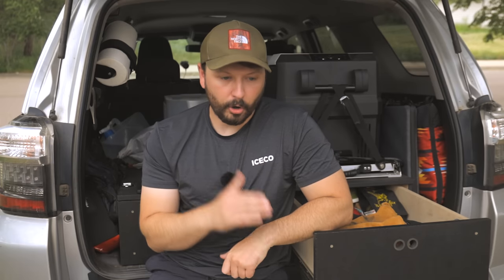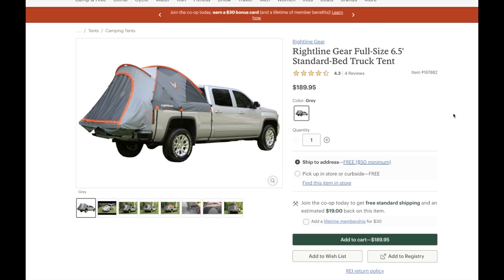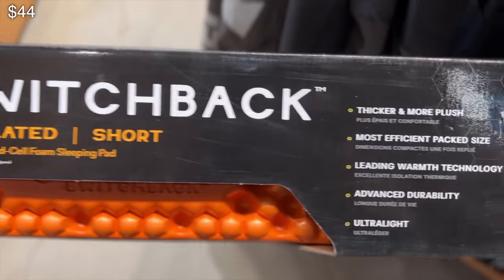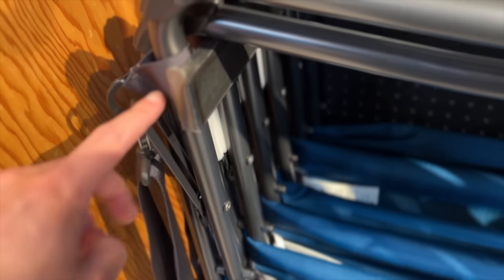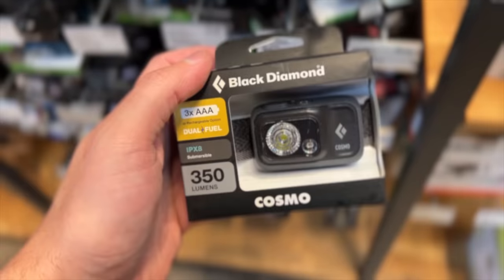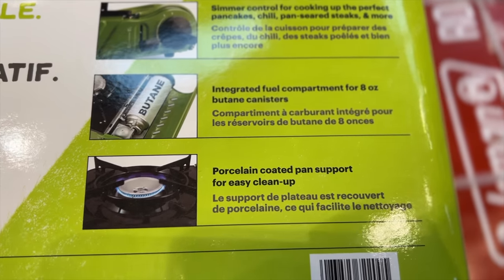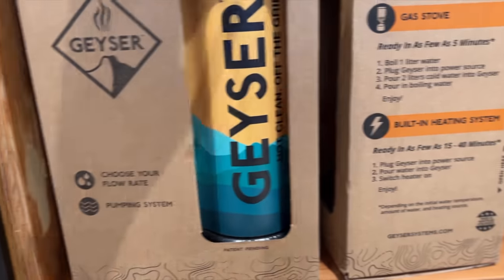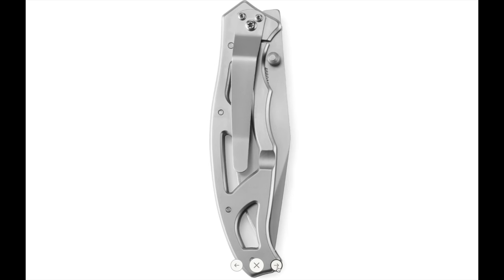Best Budget overland gear at... REI?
Budget overland gear; Overlanding on a budget isn't as hard as you might think. I found tons of gear oat REI. If you live somewhere where there aren't any overland or offroad shops nearby, maybe you can find the gear at your regular shops or online instead.

Obviously I would say try to buy local when you can but if you can't there always other options.This is just one part of a series of videos where I go to local shops and try to find budget offroad and overlanding gear.

Links (I make no money off these links)

Tables:
Coleman Table

Electronics (These were all cheaper on amazon):
Midland X Talker
Eco Flow River Pro
Eco Flow Delta
Eco Flow Delta Max (mine)
Eco Flow Delta Pro

Coffee:
Aero Press
Wildland coffee Teabag Coffee

Leatherman Rebar
Leatherman Bond

0:00 Overland Gear at REI
0:42 Tents
4:32 Sleeping Bags
6:39 Sleeping Pads
8:37 Camping Chairs
10:40 Camp Tables
12:10 Lighting
14:47 Electronics
16:09 Stoves
18:28 Camp Kitchen
20:53 Coffee
21:32 Tools